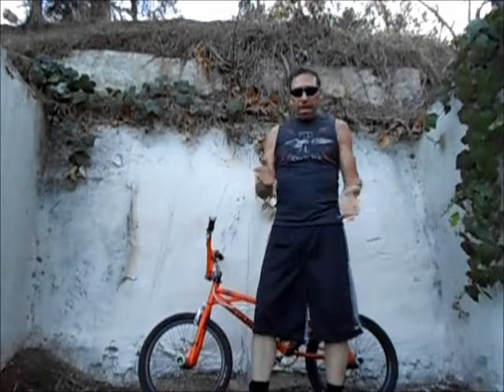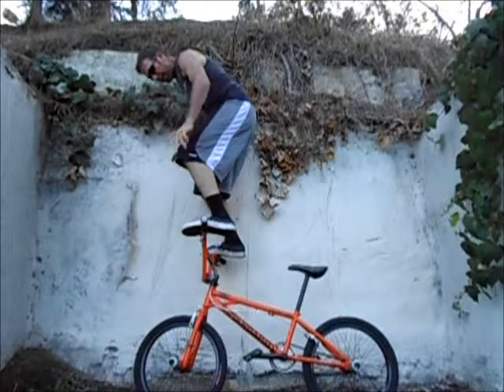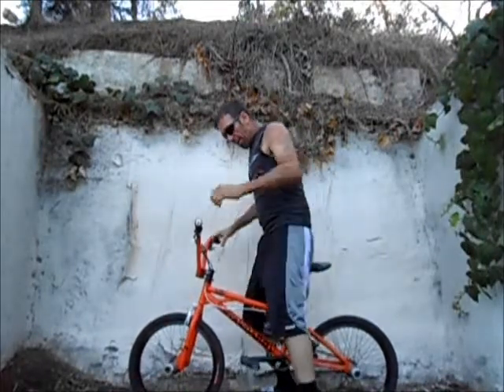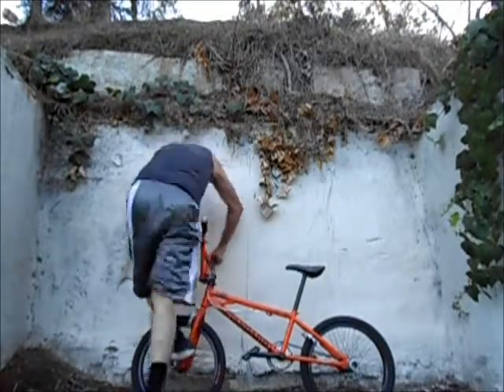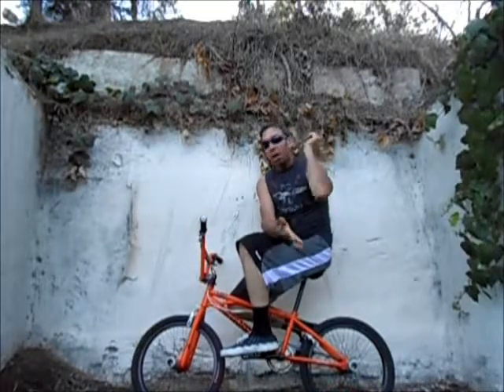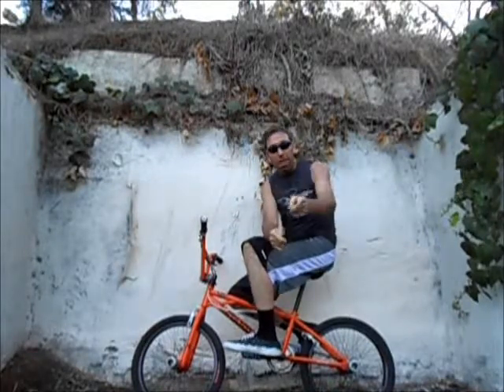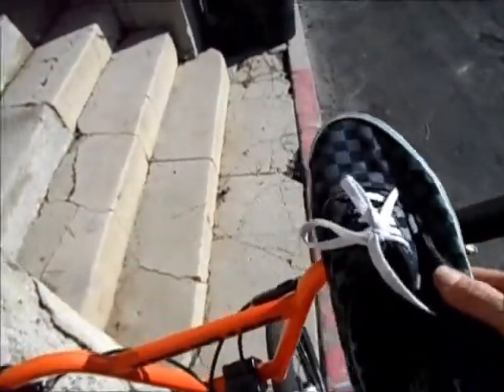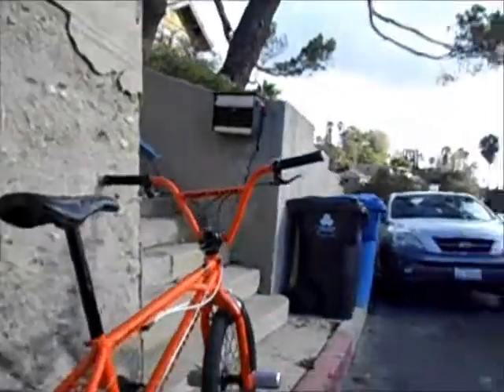The Bar ride ''How to'' video by Rick Allison 12-01-13(old school freestyle)